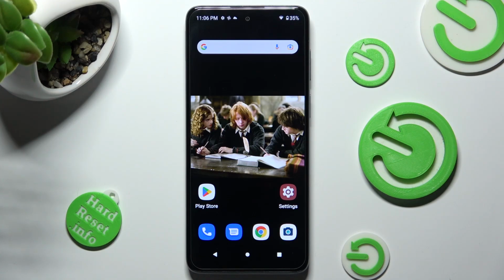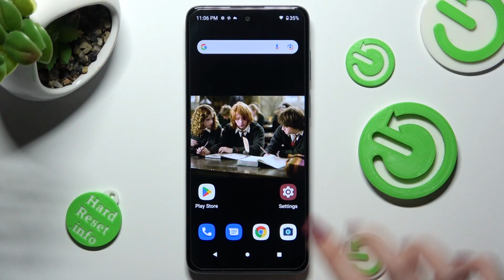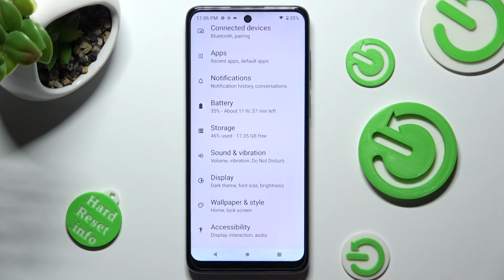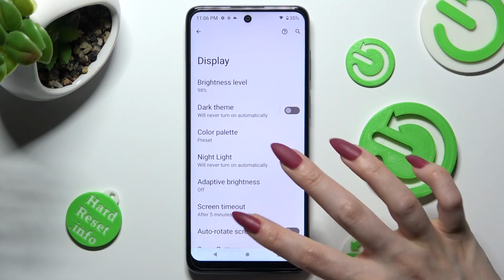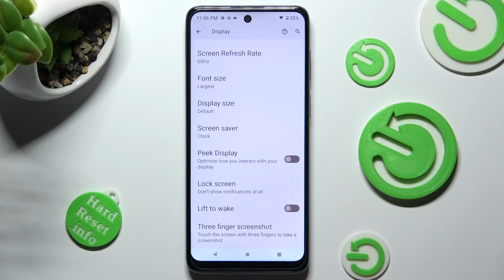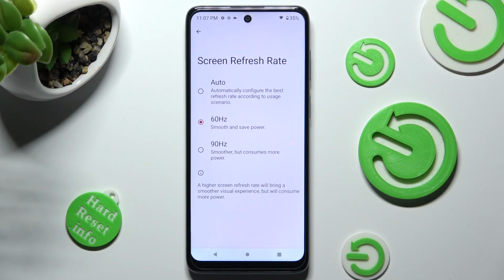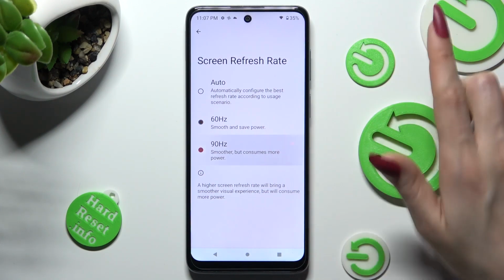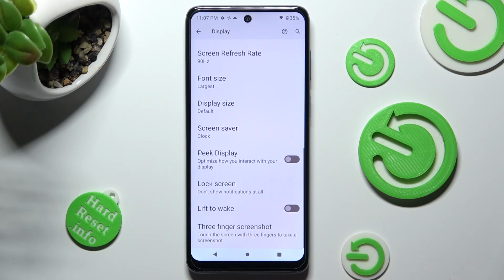How to Change the Display Refresh Rate on a MOTOROLA Moto E32s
In this YouTube tutorial, you'll learn how to modify the screen refresh rate value on your MOTOROLA Moto E32s between 60 and 90 Hz. A higher refresh rate can improve the smoothness of animations and scrolling and can provide a more responsive user experience. The tutorial will guide you through the steps to access the display options on your device and adjust the refresh rate settings. You'll learn how to enable the 90 Hz option, or revert back to 60 Hz if you experience any issues or prefer a lower refresh rate. By the end of this tutorial, you'll have the knowledge and skills to modify the screen refresh rate value on your MOTOROLA Moto E32s and customize your device's display to your preferences.

How to change the screen refresh rate on a MOTOROLA Moto E32s? How to modify the display refresh rate value on a MOTOROLA Moto E32s? How to increase the refresh rate on a MOTOROLA Moto E32s? How to make the visuals smoother on a MOTOROLA Moto E32s? How to set the screen refresh rate value to 90 Hz on a MOTOROLA Moto E32s?